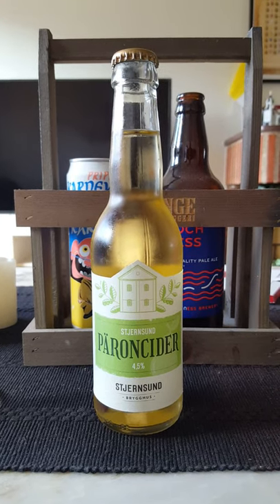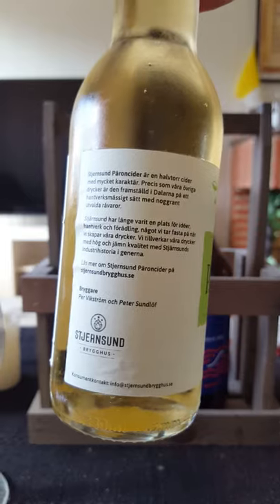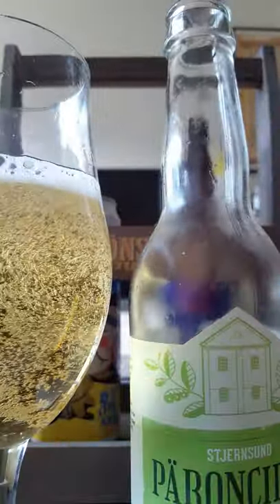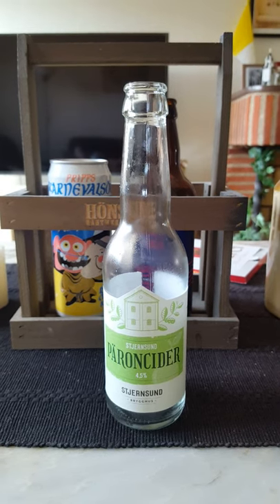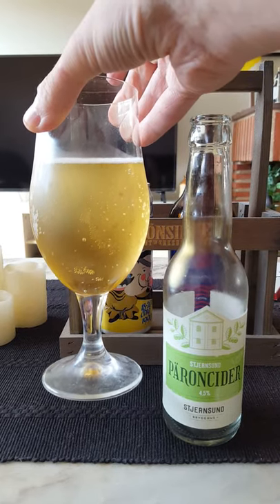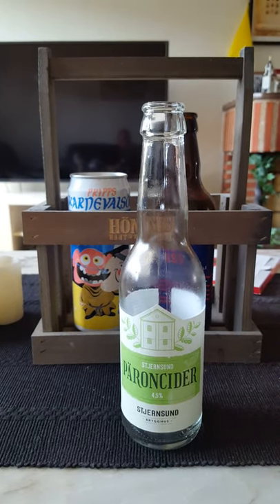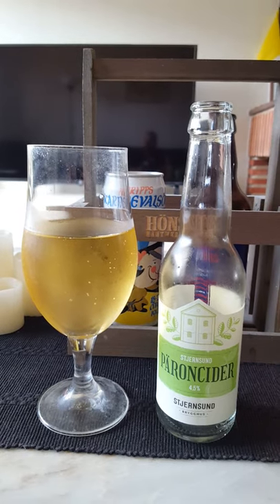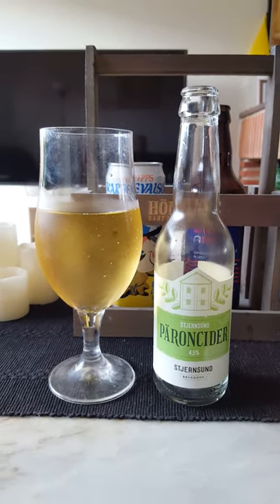# 740 Stjernsund Brygghus Päroncider 4.5 % (Swedish Pear Cider Review)